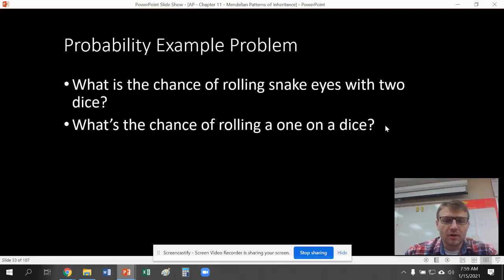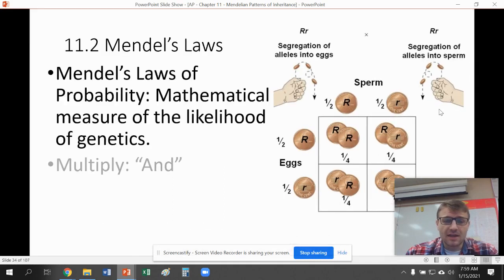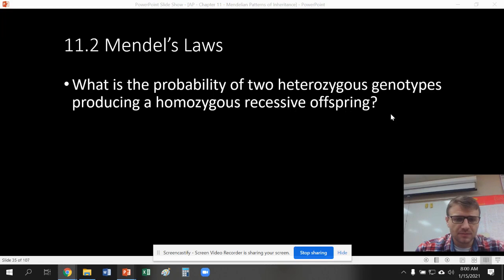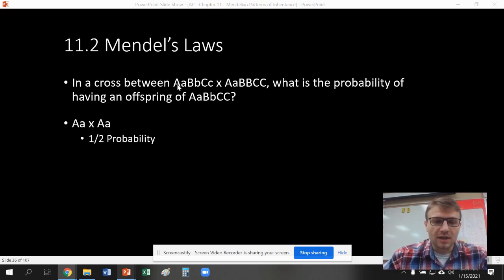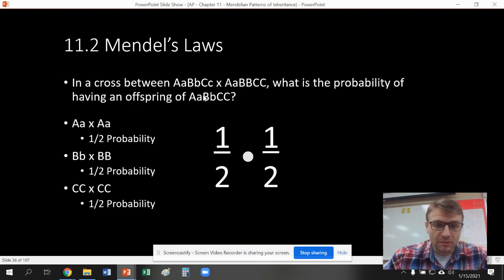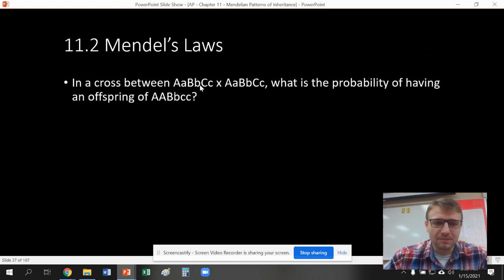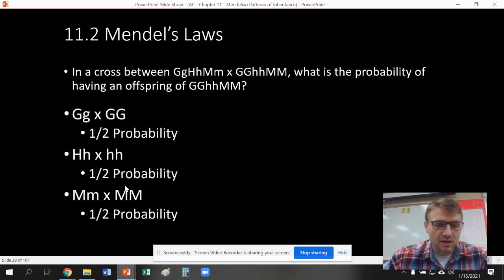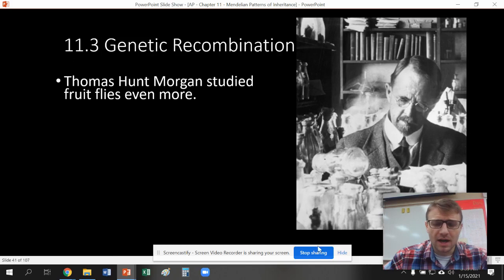Chapter 11.2 - Mendelian Probability